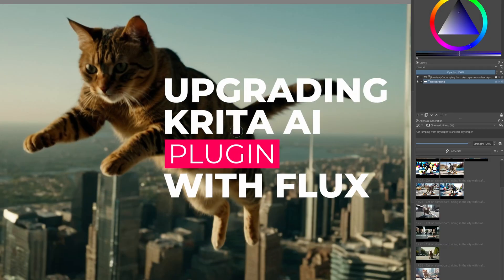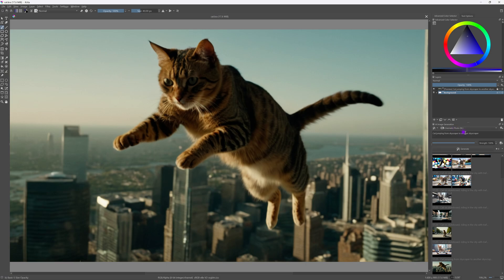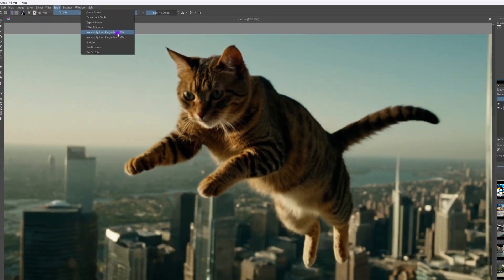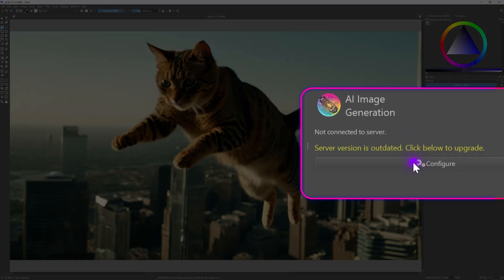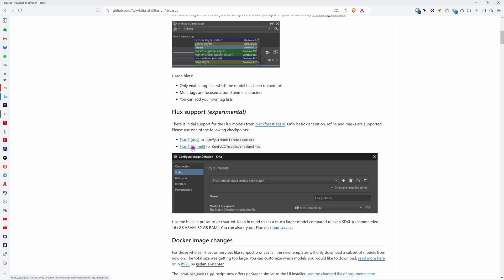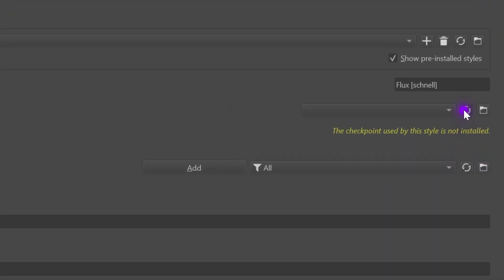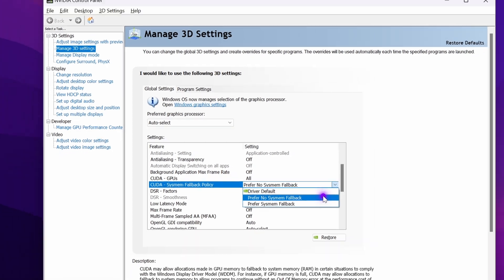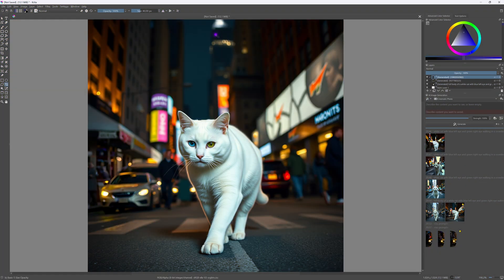How to update Krita.Ai plugin and use the best AI model for generative fill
Here is a quick walkthrough on how to update your Krita.AI plugin to the latest version which supports the FLUX model. After the upgrade, we can download and setup the FLUX model, which i will show in this video.

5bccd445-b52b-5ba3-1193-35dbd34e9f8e